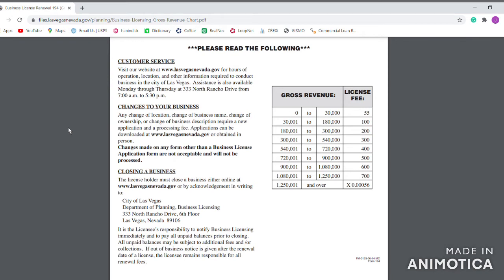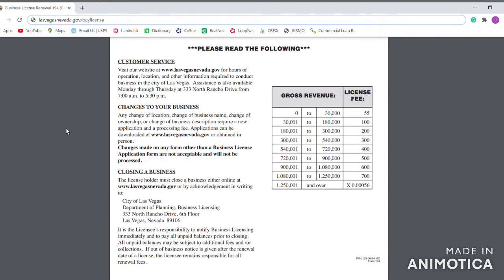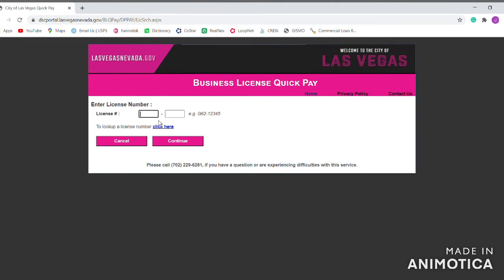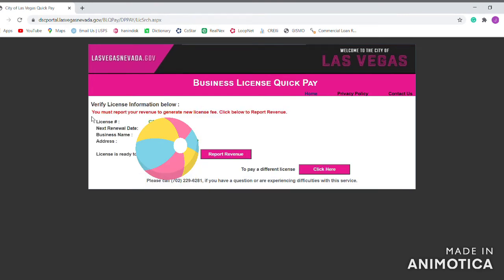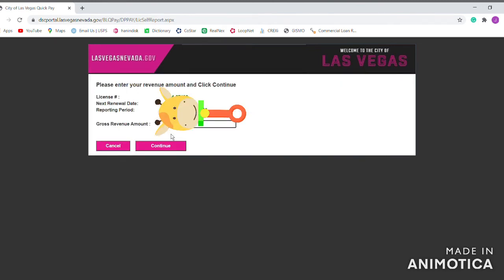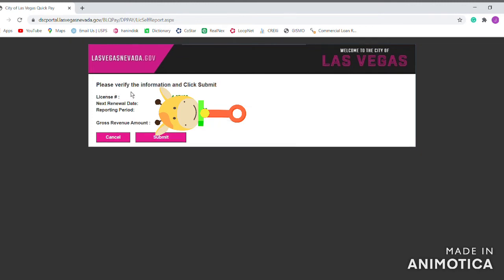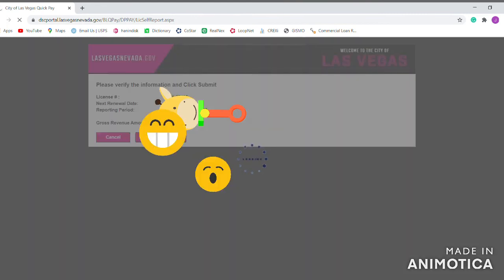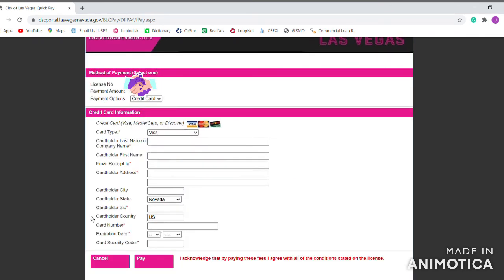How to Renew Las Vegas City Business License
You need to have at least 2 licenses in order to do business in Las Vegas. City license for every 6 months and Nevada state license for every year. This video will show you how to renew the Las Vegas city business license.